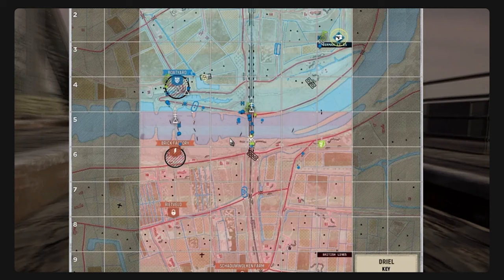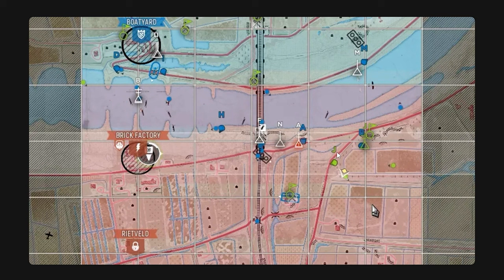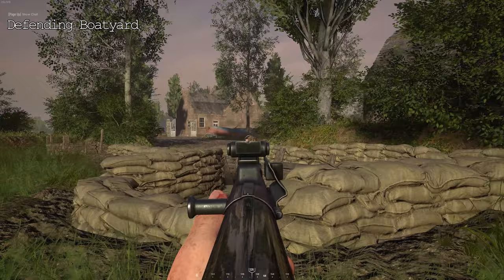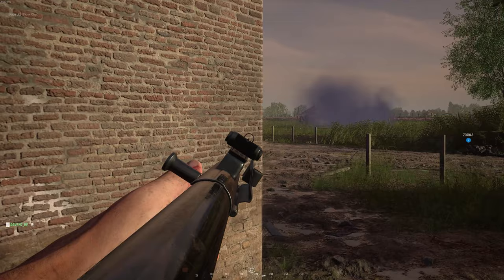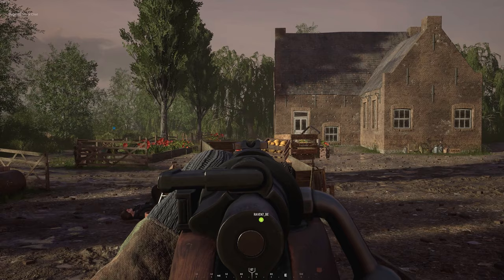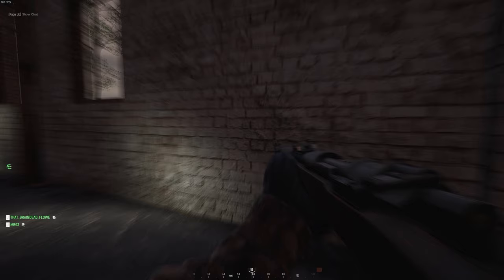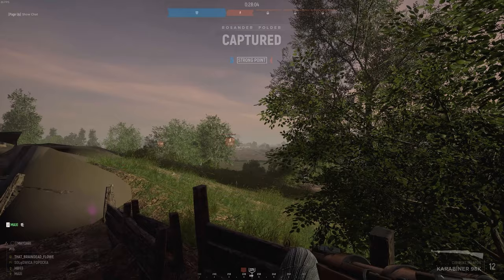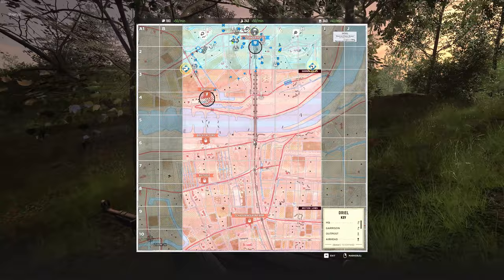Fighting Until the Bitter End - Hell Let Loose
Hell Let Loose Axis gameplay against the British at Driel where we were against a team full of clan members and up against it. We managed to dig in pretty well I thought and make life as difficult as possible. I was mostly using the STG automatic rifle. Cheers guys.